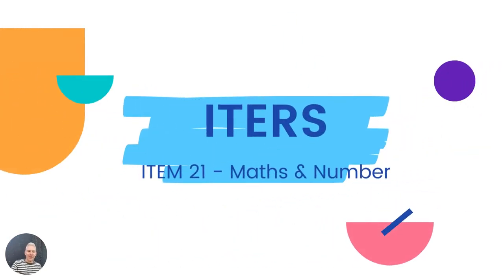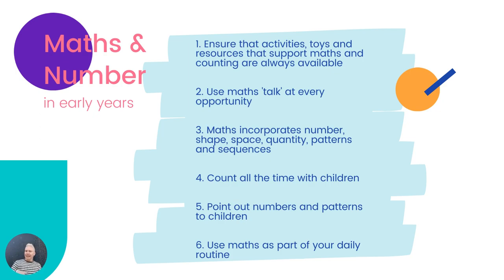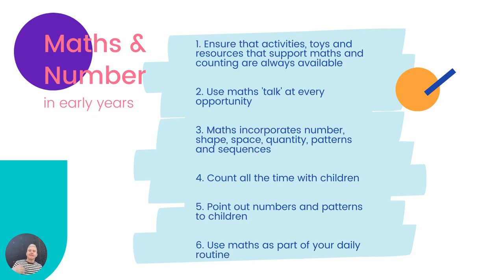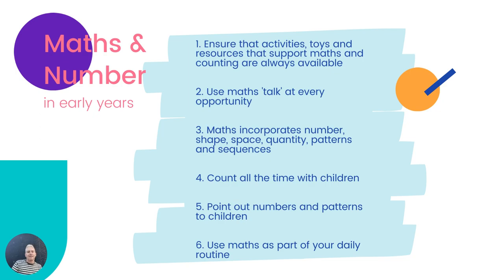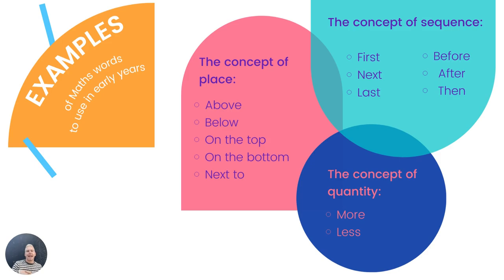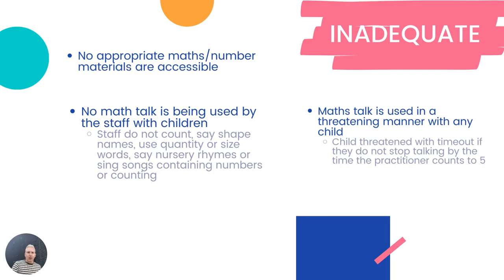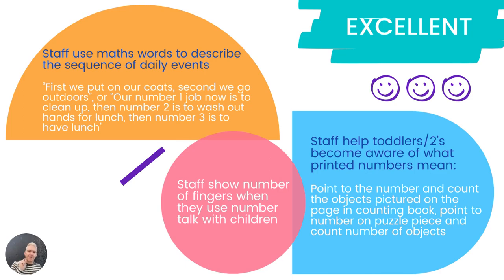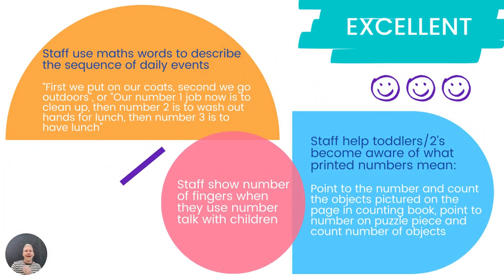ITERS-3 Rating Scale - Exploring Item 21 - Maths and Number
In this video Sammy presents Item # 21 from the ITERS-3 Rating Scale. He explore what good practice looks like in an early years classroom and how the ITERS rating criteria apply